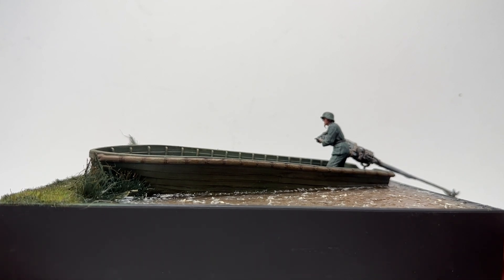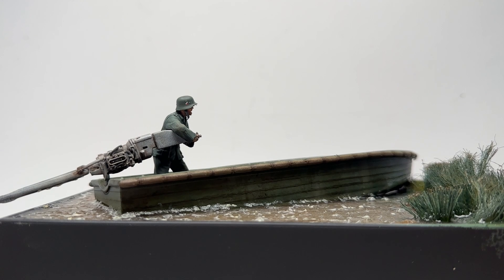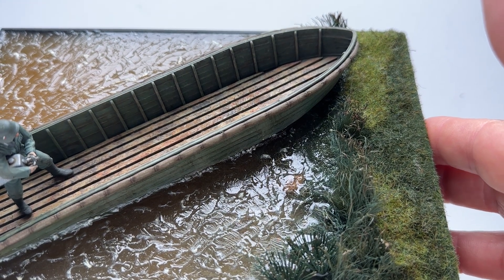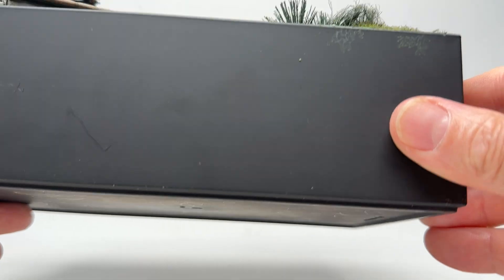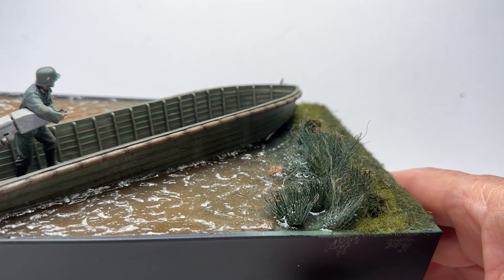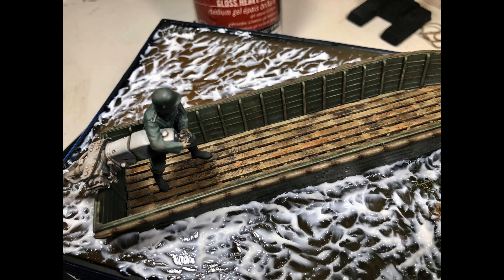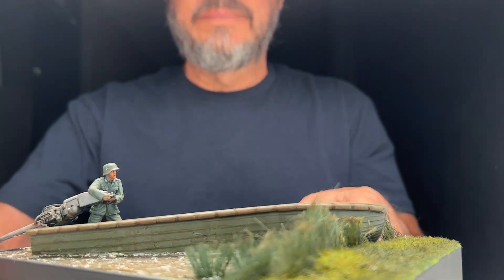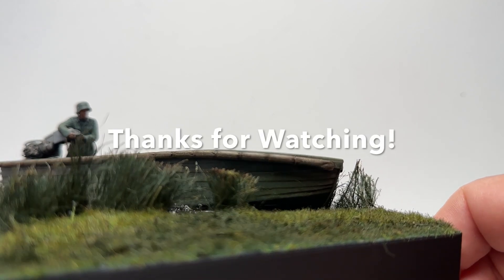Dragon Models 1/35 German Sturm Assault boat Diorama.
Building a diorama for the Dragon Models 1/35 German Sturm Assault boat.

Please comment with any questions on the project!

Master Modeler Glenn Bartolotti has created quite a series with his "Step-By-Step Finishing Armor" series. Each of the volumes are mini-master class in painting and weathering a specific armor kit. The paints, powders and washes are all clearly identified, along with pre-shading and other painting techniques. Armorama